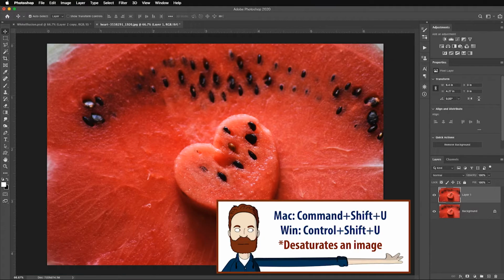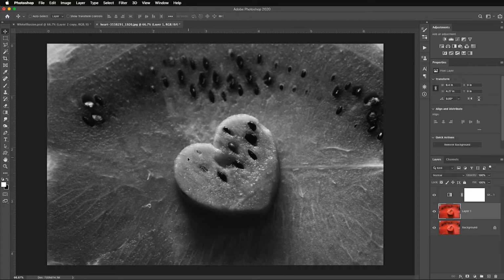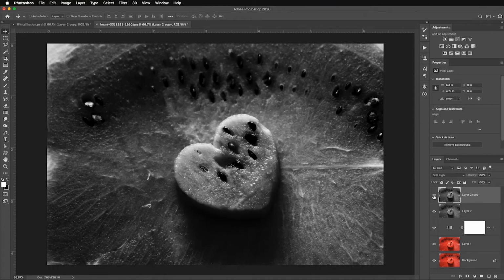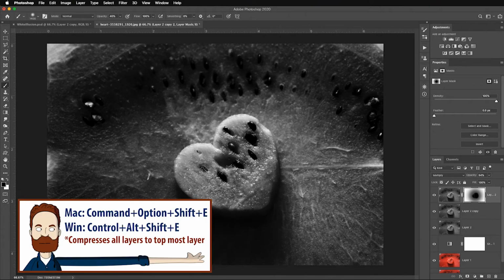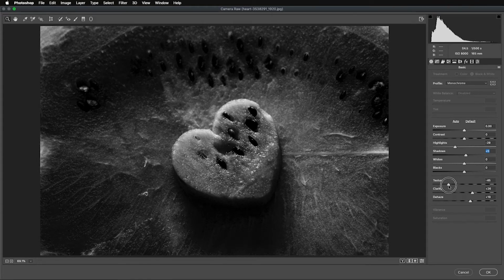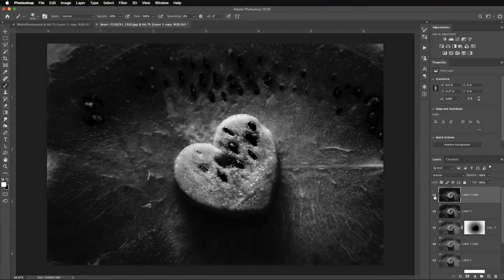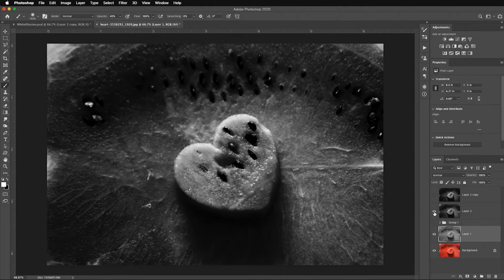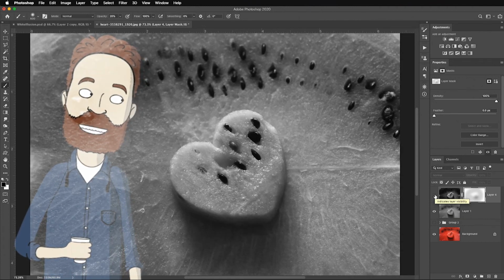Color to B/W Conversion in Photoshop (Relative Values for Local Subject Contrast)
This video is part of the playlist series titled, B/W Conversion in Photoshop, where I cover the most popular methods of converting a color image to black and white. In this video I show how relative values and colors directly affect our black and white conversions. I showcase the Monker White illusion to illustrate this and then I teach how to manipulate local subject contrast to isolate the intended subject to direct the viewers eye. I hope it helps. Thank you.

►SHARE YOUR WORK WITH EVERYONE:
1) Post your Adobe Spark URL in the YouTube comment section (Google “ULearn Adobe Spark” to find my how-to video on that)
2) Post on Instagram with the hashtag
3) Post in our community Flickr group (you could also then repost that link in the YouTube comment section also). The ULearn Photoshop Flickr group is a community space where like-minded Photoshop artists, photographers and designers can share their Photoshop creations with each other. We have the capacity to learn, teach and inspire each other just by sharing what we make with each other while offering positive support, insight, and encouragement. Please join and share your creations.